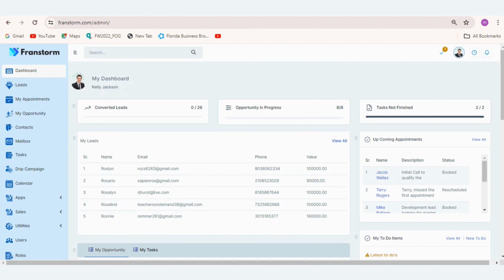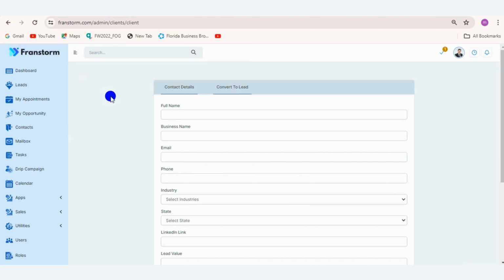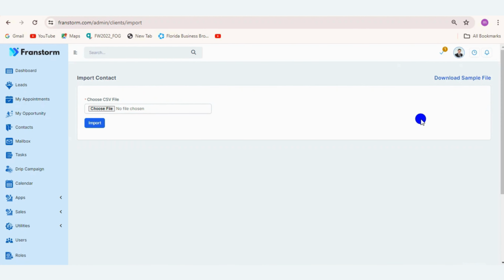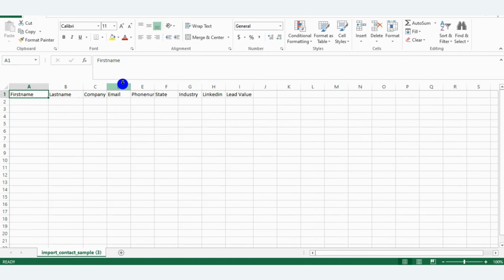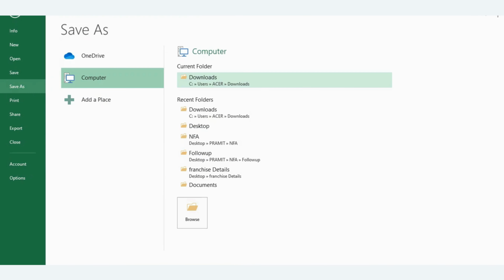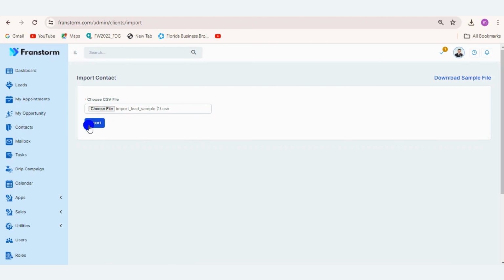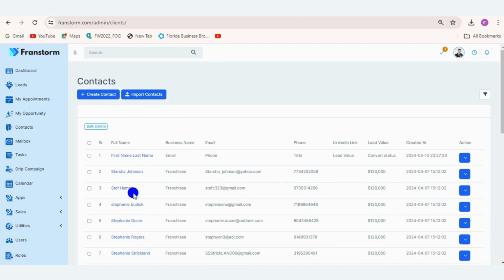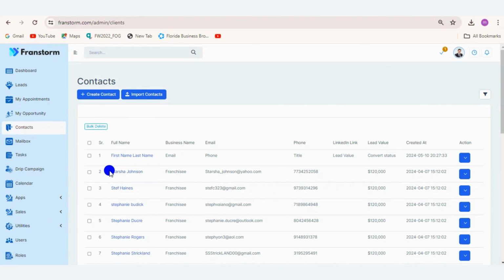How to Import Bulk Contacts on Franstorm CRM.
Learn how to effortlessly import bulk contacts on Franstorm CRM! Our tutorial guides you through the simple steps to streamline your contact management process. Say goodbye to manual data entry and hello to increased productivity. Watch now and optimize your CRM workflow!